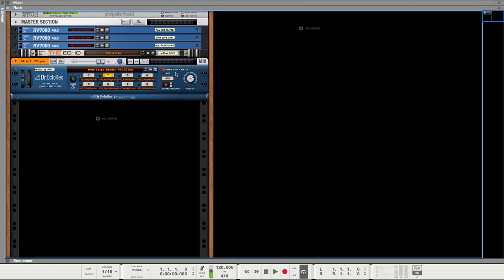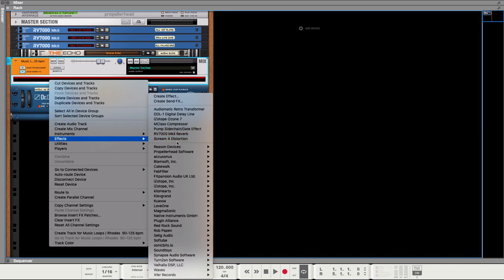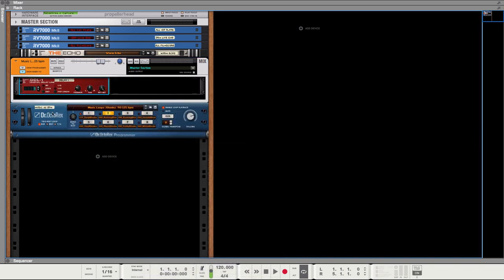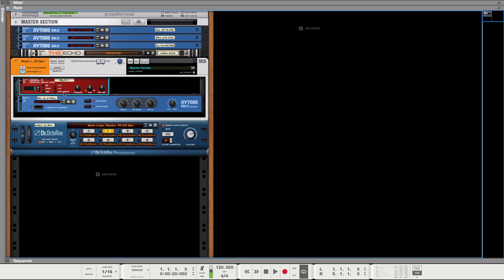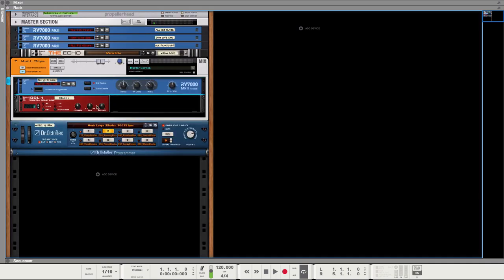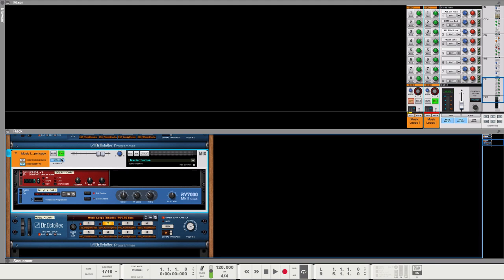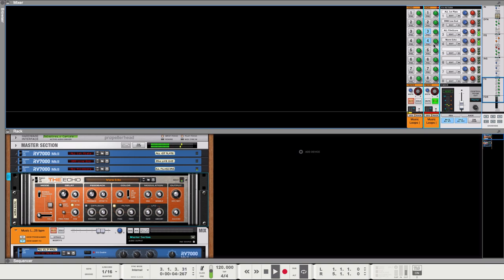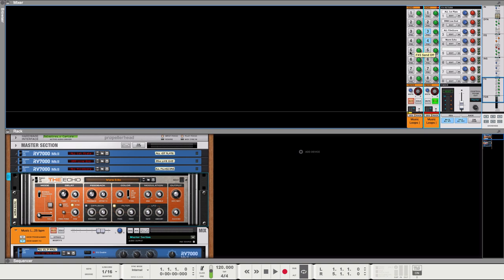Reverb into Delay or Delay into Reverb?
Wondering the best order to place your effects? Should you put your delay into reverb or your reverb into delay? Well they’re both right, depending on the sound you’re looking for!

If you put reverb first, the initial attack of your sound will be lost, but you'll get rich, lush tails repeating. In contrast, if you through the delay on first, you'll be sure to hear plenty of echoing repeats that then get spread out why by the reverb. You may also want to consider running delay and reverb in parallel, where neither effect affects the other. That way you can have the benefit of both effects clean and simple.